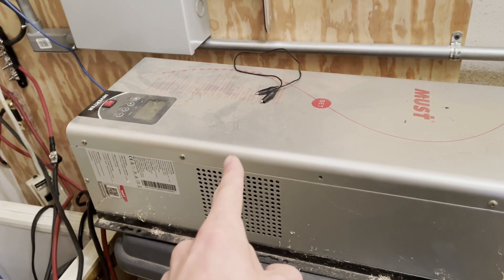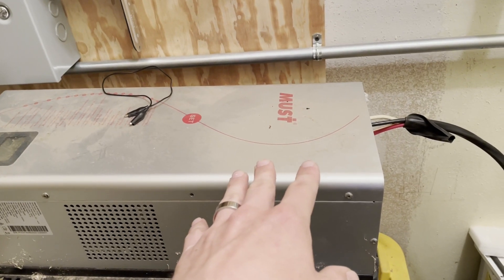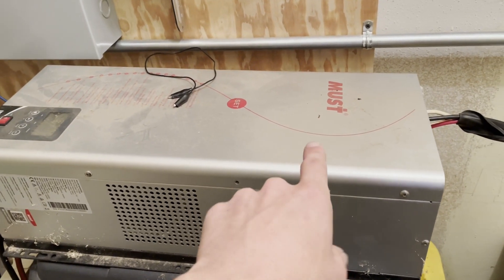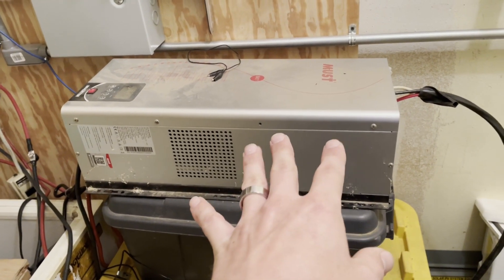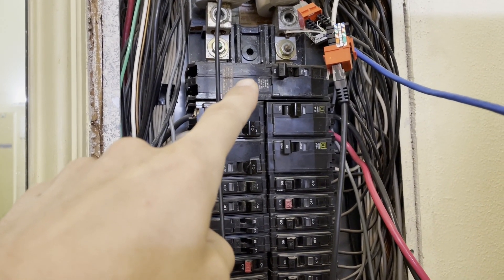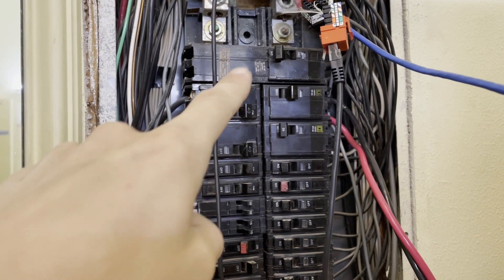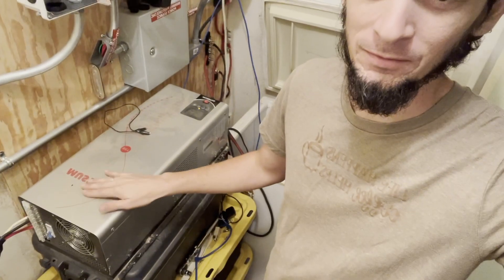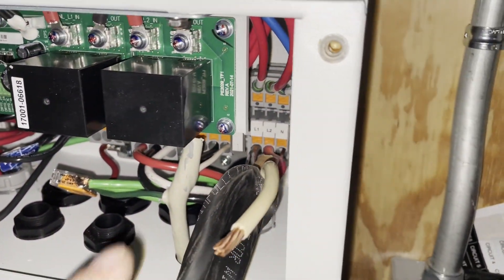Will It Start? - Solar Edition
Easy Start for an easier start